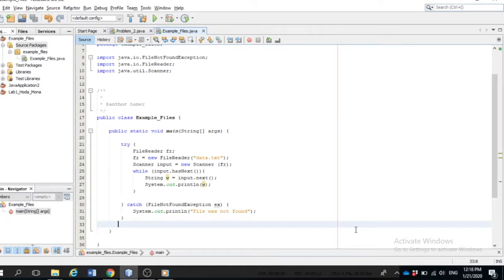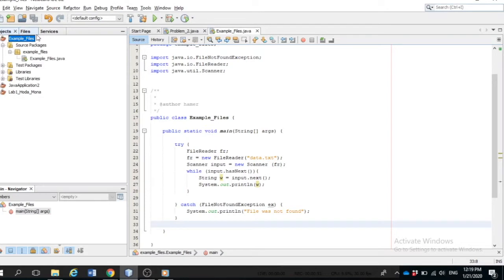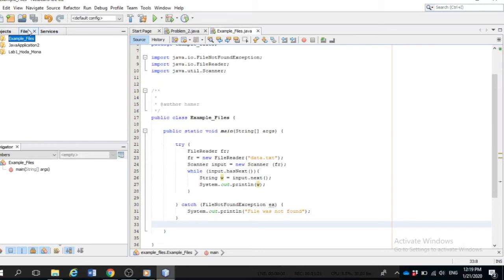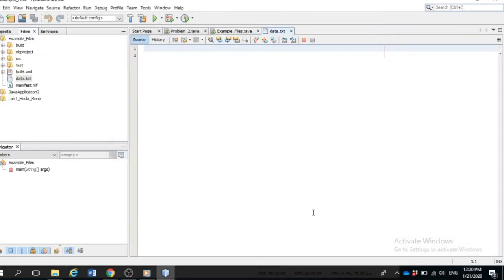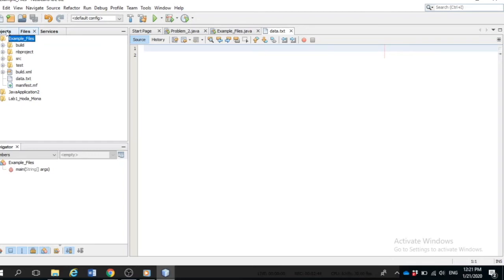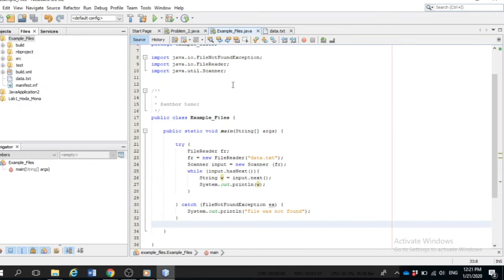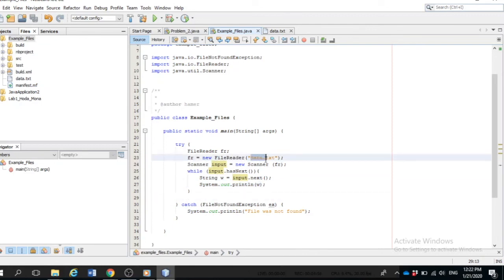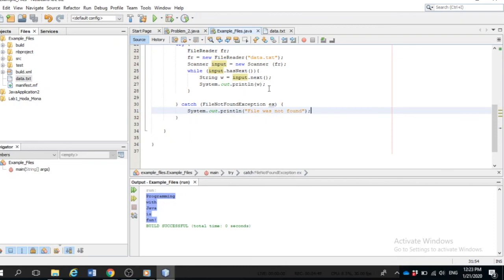How to create an input file